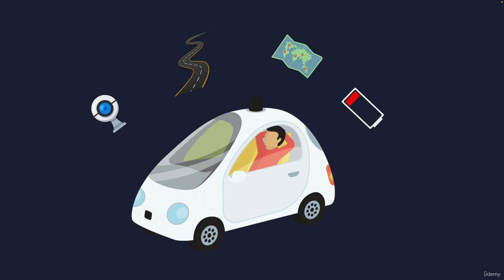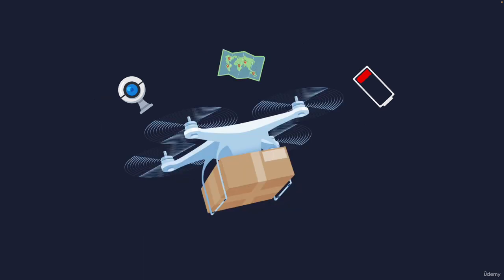2. About Object Oriented Programming || 17. Intermediate Object-Oriented Programming (OOP) | Python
17. Intermediate Object-Oriented Programming (OOP)
• 1. Introduction to Object Oriented Programming
• 2. About Object Oriented Programming
• 3. Using Object Oriented Programming
• 4. Constructing Objects
• 5. Calling a Python Class
• 6. Object Attributes
• 7. Object Methods
• 8. Making the Turtle Move!
• 9. Using Python Packages
• 10. Putting Python Packages into Practice
• 11. Our First Object Oriented Programming Practice
• 12. Object Oriented Programming Practice Solution
• 13. An Important Reminder
• 14. Introduction to Python Class Creation
• 15. Python Attributes and Class Constructors
• 16. Adding Methods to a Class
• 17. Object Oriented Programming Practice #2 - Part 1
• 18. Object Oriented Programming Practice #2 - Part 2
• 19. Object Oriented Programming Practice #2 - Part 3
• 20. Object Oriented Programming Practice #2 - Part 4
• 21. Object Oriented Programming Practice #2 - Part 5
• 22. Object Oriented Programming Practice #2 - Part 6
• 23. You're Doing Amazing!

1.Getting Started -- 5 Videos
2. Beginner Printing Text in Python -- 16 Videos
3. Beginner Python Data Types -- 14 Videos
4. Beginner If and Else Statements -- 17 Videos
5. Beginner Lists and Randomization -- 12 Videos
6. Beginner Python Programming Loops and Range -- 10 Videos
7. Beginner Functions and While Loops -- 11 Videos
8. Beginner Practicing Your Skills with Fun Projects -- 3 Videos
9. Beginner Word Game Practice -- 9 Videos
10. Beginner Functions with Inputs -- 7 Videos
11. Beginner Data Nesting and Dictionaries -- 8 Videos
12. Beginner Functions with Outputs -- 7 Videos
13. Beginner Setting Up Your Local Development Environment -- 7 Videos
14. Beginner Card game Project -- 8 Videos
15. Beginner Python Local and Global Scope -- 7 Videos
16. Beginner Python Debugging -- 10 Videos
17. Intermediate Object-Oriented Programming (OOP) -- 23 Videos
18. Intermediate GUIs, Tuples and Modules -- 12 Videos
19. Intermediate Event Listening -- 5 Videos